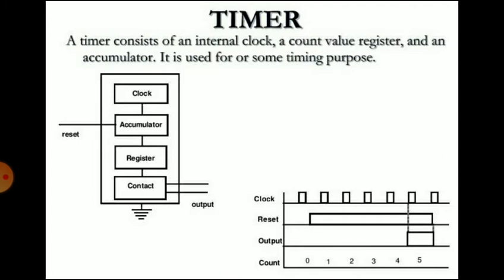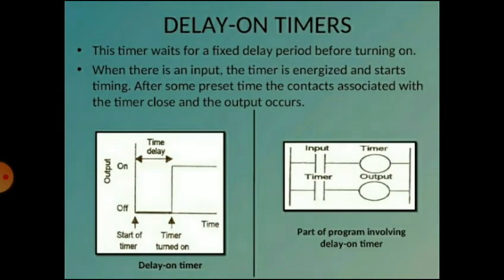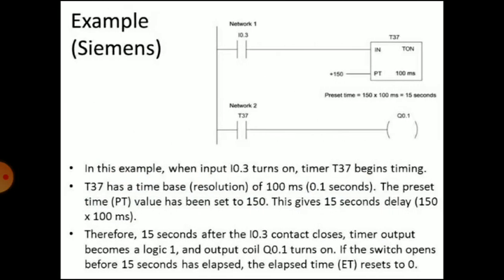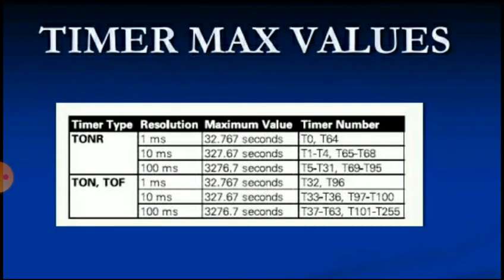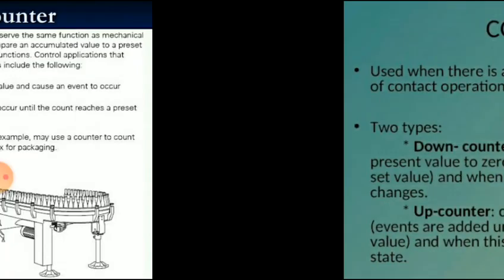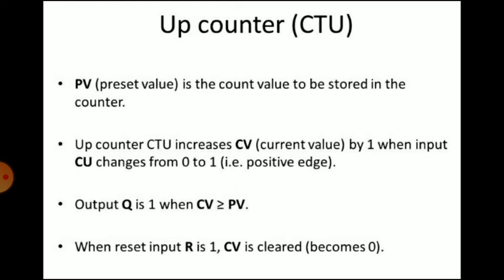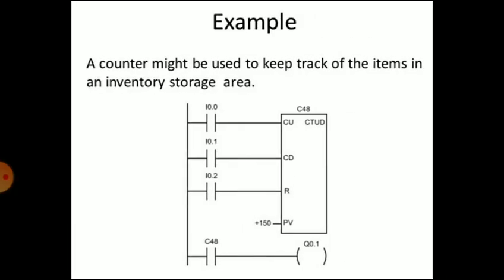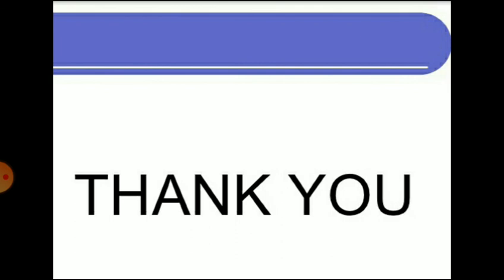PLC : Timers & Counters